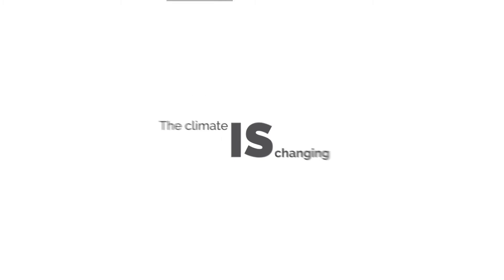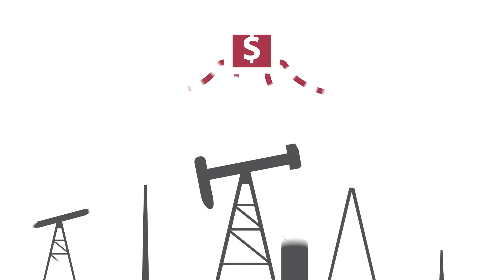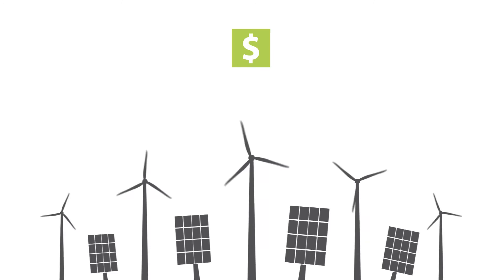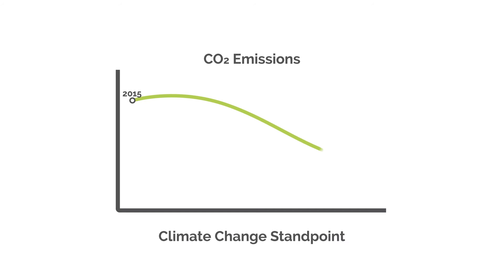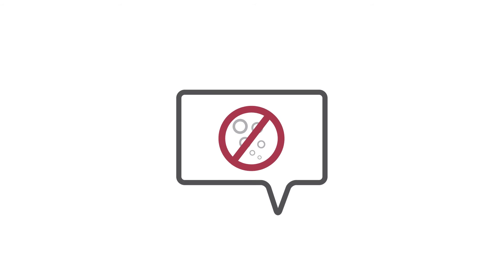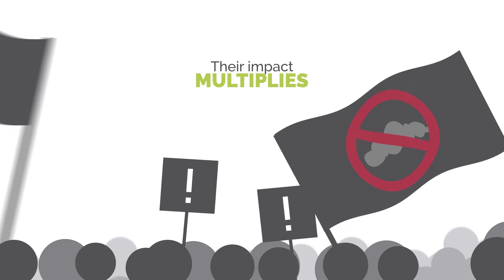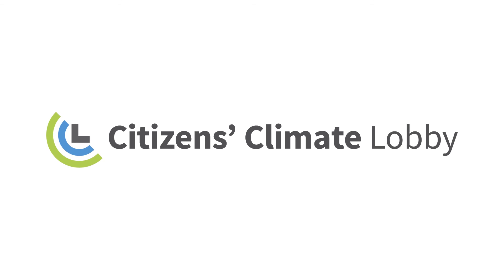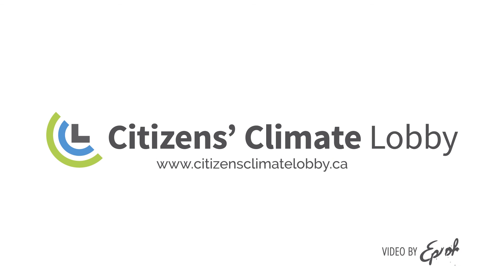Climate Solutions: Citizens Climate Lobby Canada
Canadian Version: You can speak up for climate change solutions that bridge the partisan divide like Carbon Fee and Dividend, which gives all revenue back to households. Narrated by Ian Somerhalder.